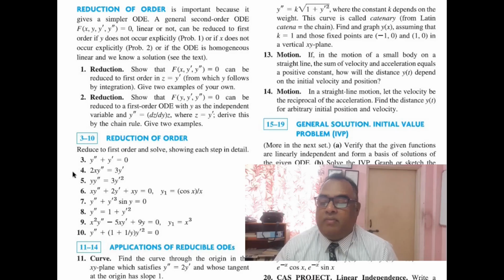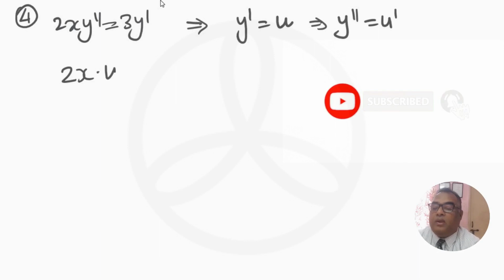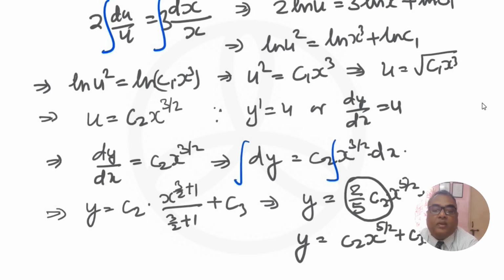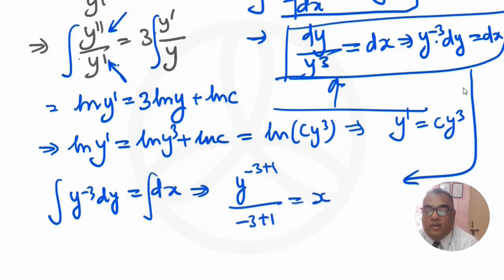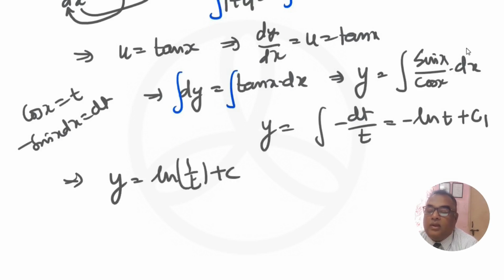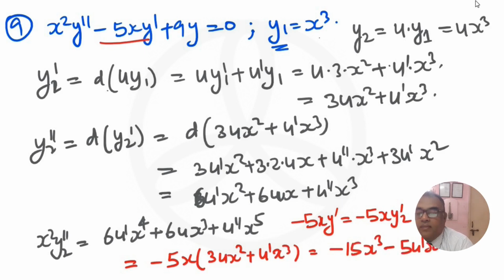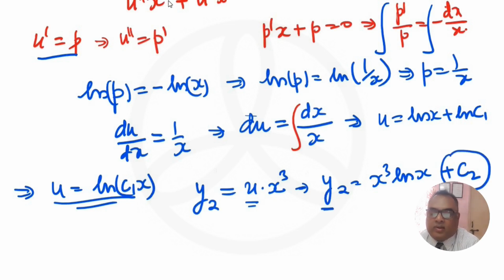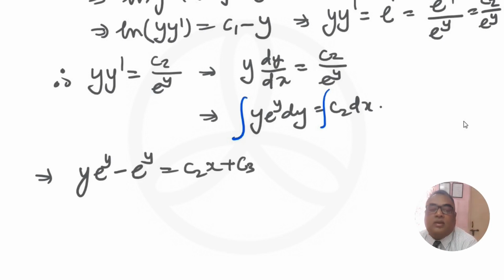Erwin Kreyszig, Advance Engineering Mathematics Exercise 2.10 Q 3 -10